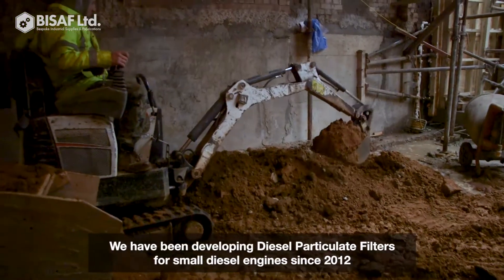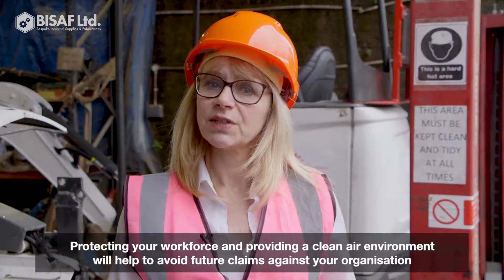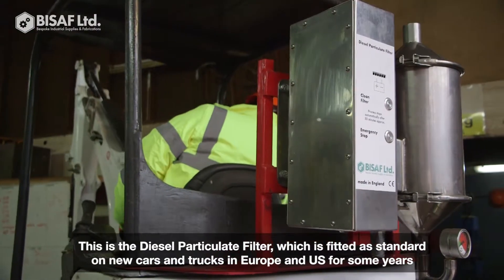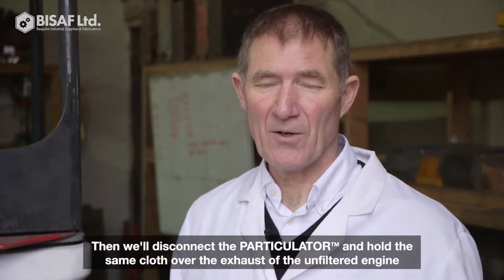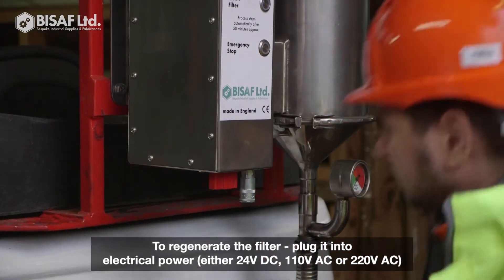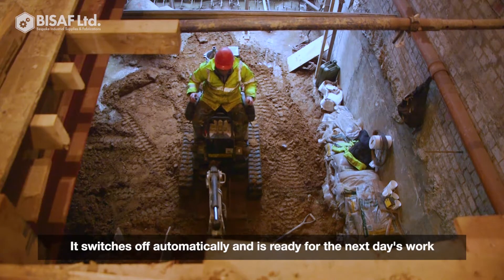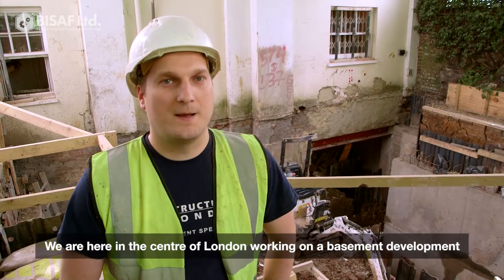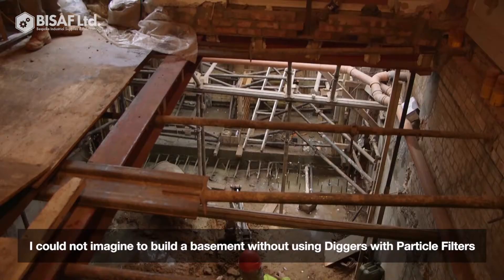Diesel Particulator Filters for small diesel engines - BISAF Ltd. (subtitles)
BISAF (Bespoke Industrial Supplies & Fabrications) brings you diesel particulate filters for small diesel engines.

The Benefits of Diesel Particulate Filters are:
- Reduces diesel particulate matter
- Operators are protected
- Social responsibility in a corporate environment
- Complies with European air quality strategy